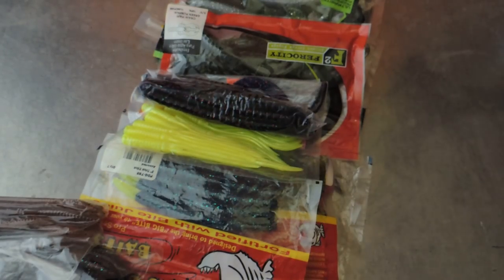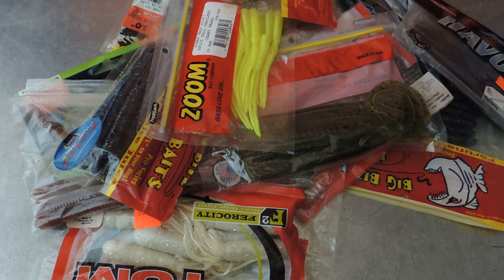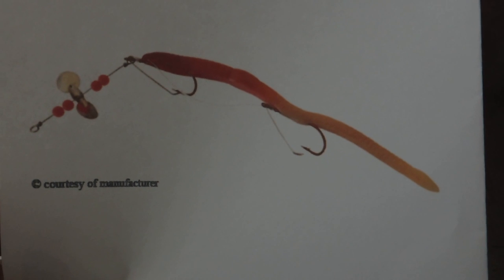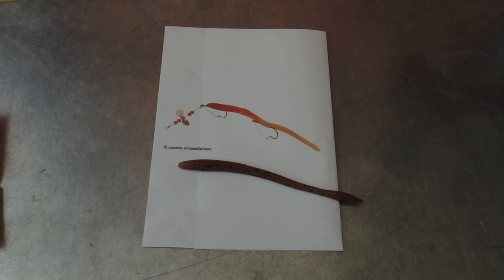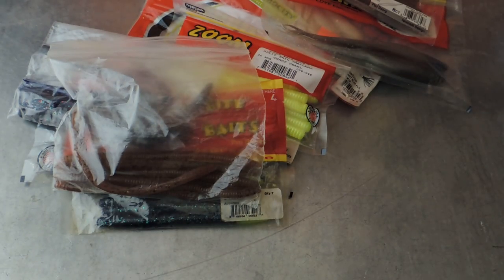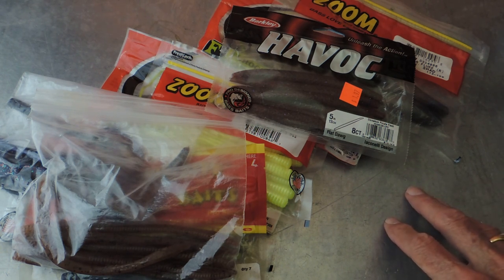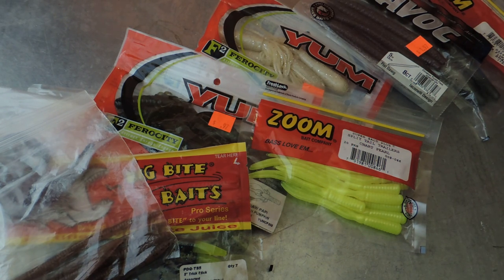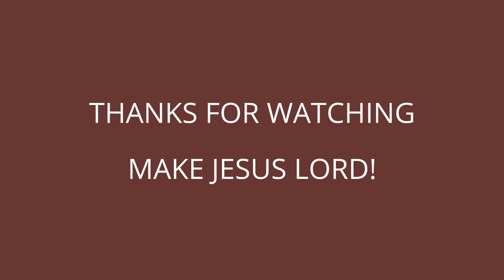The Original Worm - Made In America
The beginning of the massive fishing industry started with one six inch worm, created by NickCreme, a machinist, form Akron, Ohio in 1949. Look what his invention has turned into just because a fisherman had a need and decided to do something about it. This is Americancapitalism at its best. Watch this video and learn how one plastic worm changed America for ever.